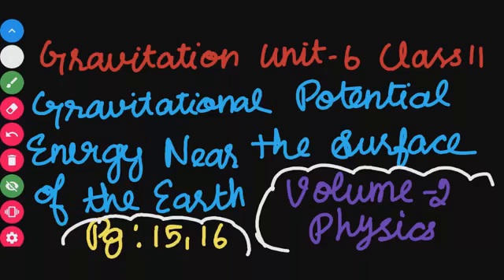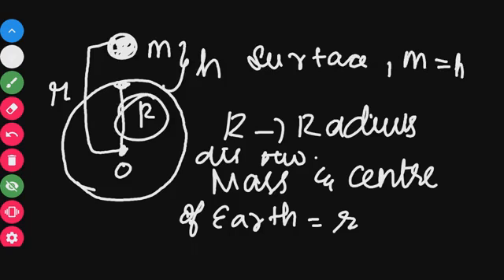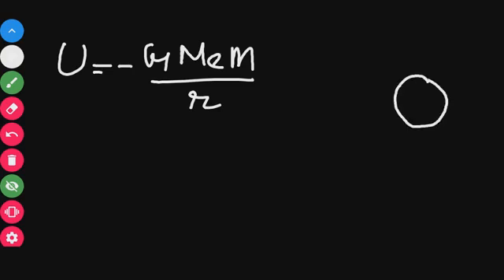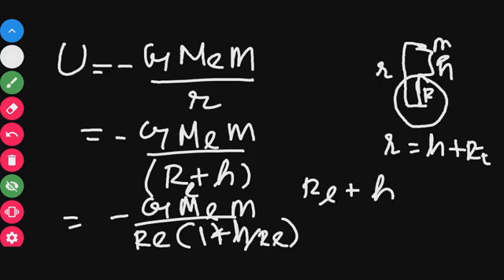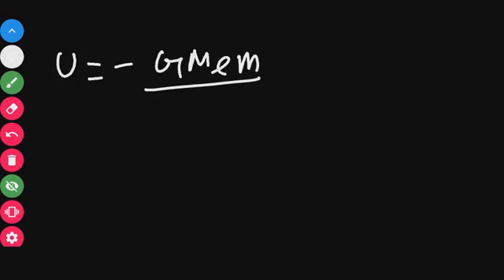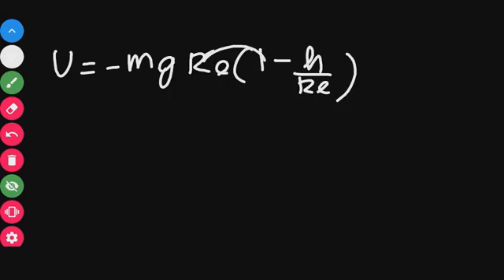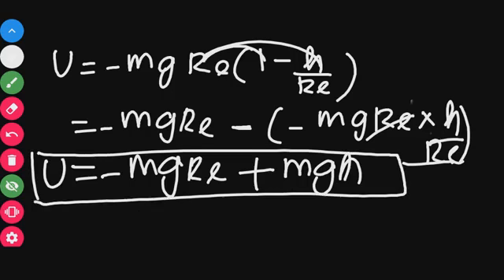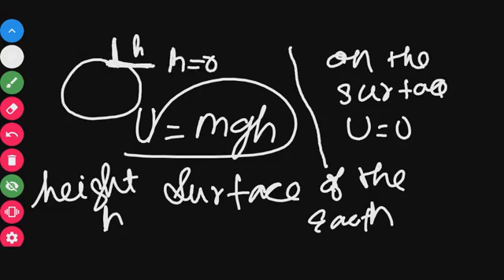GRAVITATIONAL POTENTIAL ENERGY NEAR THE SURFACE OF THE EARTH GRAVITATION CLASS11 TAMIL NADU SYLLABUS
GRAVITATIONAL POTENTIAL ENERGY NEAR THE SURFACE OF THE EARTH GRAVITATION CLASS11 TAMIL NADU SYLLABUS, VOLUME 2 PHYSICS.